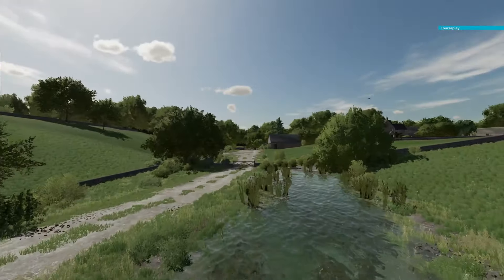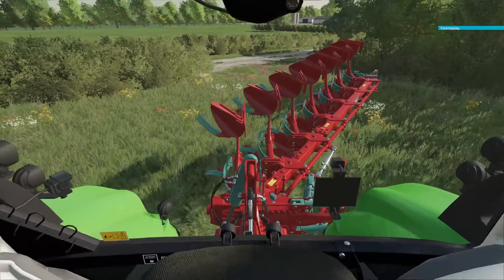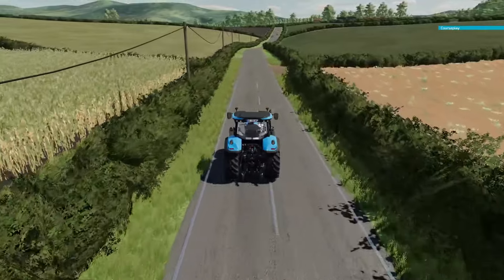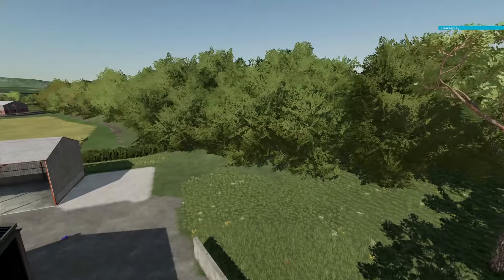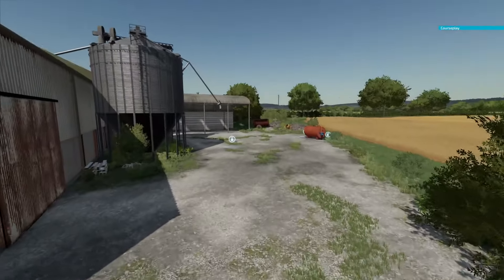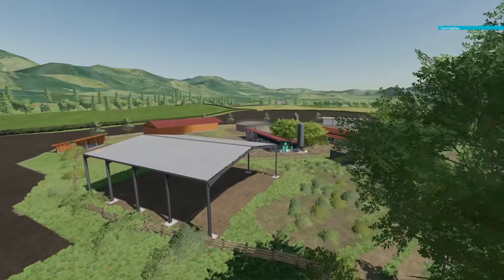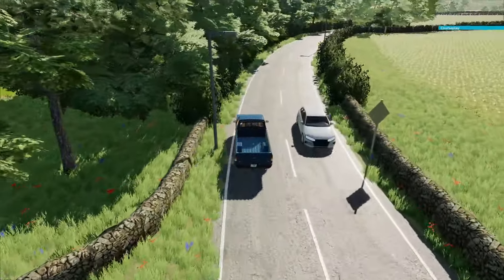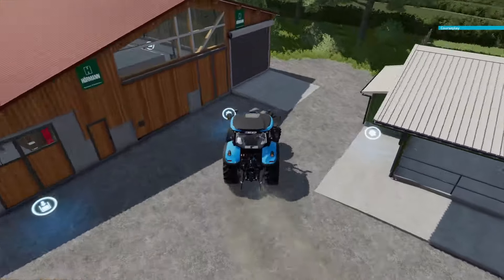Best BRITISH Maps For Farming Simulator 22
I show the best british maps for farming simulator 22 and best british maps fs22 in this video. We hope you find this best english fs22 maps interesting as well!

Farm Sim Central is the go-to channel for Farming Simulator knowledge. We create tutorials, lists, and gameplay videos.

Farm Sim Central